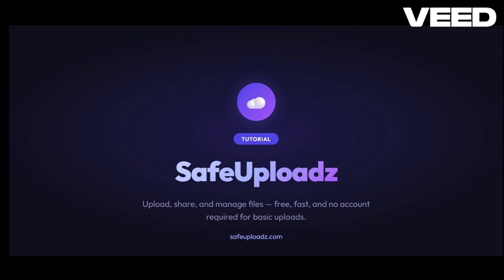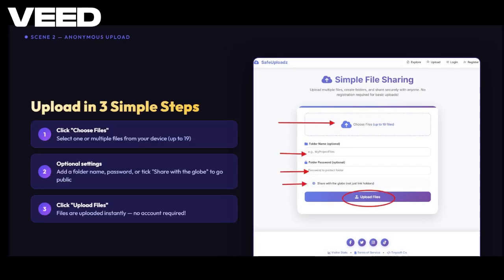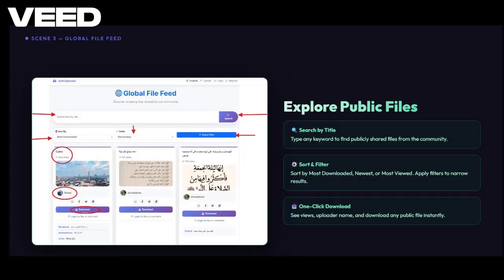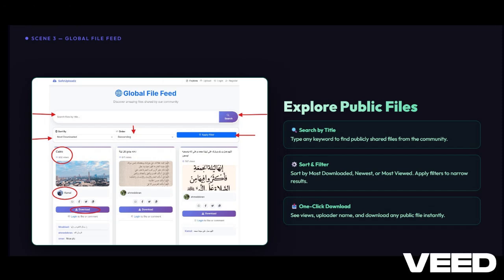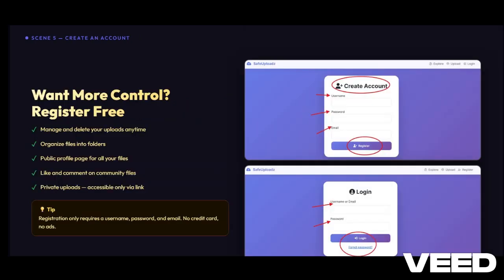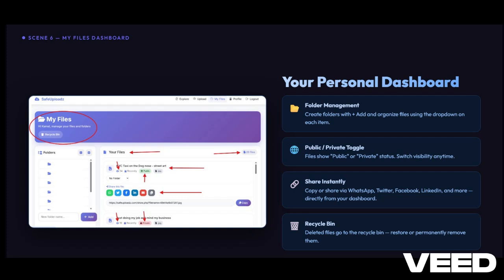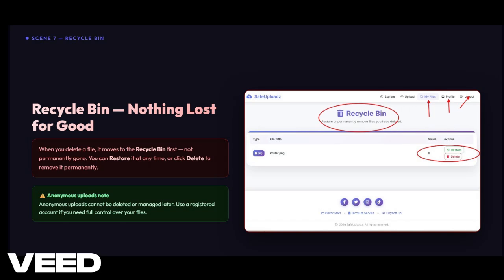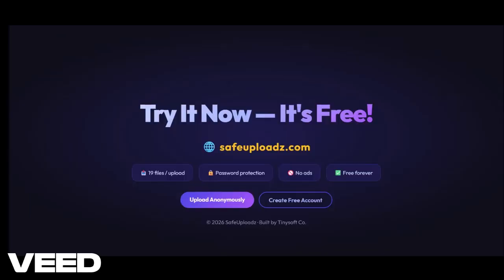How to Share Files Securely (No Registration!) | SafeUploadz Tutorial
Looking for a fast, free, and secure way to share files without the hassle of creating an account? In this video, we walk you through SafeUploadz.com, the ultimate platform for anonymous and featured file sharing.

Whether you need to send a quick document to a friend or manage a massive library of assets, SafeUploadz makes it simple.

🔥 What you’ll learn in this tutorial:

How to upload up to 19 files anonymously.

Password-protecting your folders for maximum privacy.

How to use the Global File Feed to discover community uploads.

Managing your files like a pro with a Featured Registered Account.

Restoring deleted items using the built-in Recycle Bin.

📌 Timestamps:
0:00 - Introduction to SafeUploadz
0:15 - Anonymous Upload Process (Fast & Easy)
0:35 - Adding Folder Names & Passwords
0:50 - How to Share & Copy Download Links
1:10 - Exploring the Global File Feed
1:30 - Benefits of a Free Registered Account
1:50 - Managing Files & Using the Recycle Bin
2:10 - Final Thoughts & Summary

✅ Key Features of SafeUploadz:

No Registration Required: Upload and go.

Secure Encryption: Your data stays private.

Public/Private Toggle: Share with the world or just link holders.

User Dashboard: Track views, downloads, and likes.